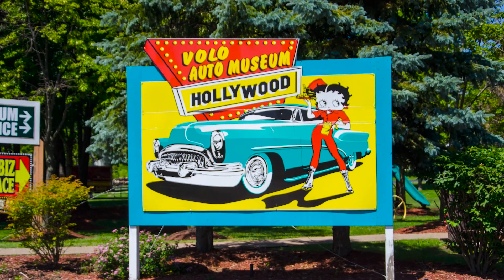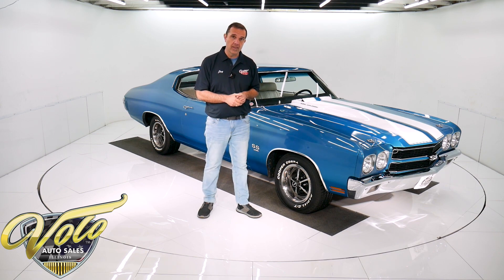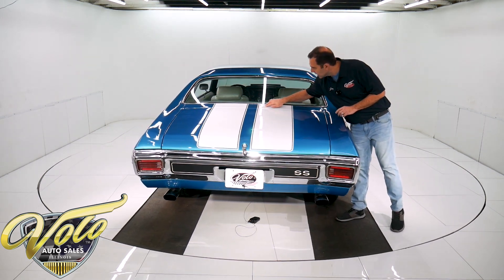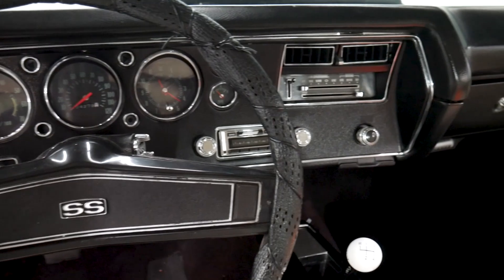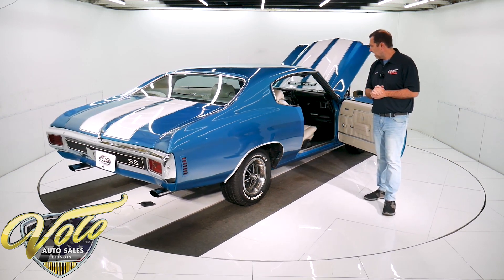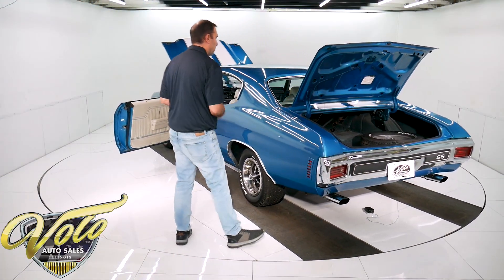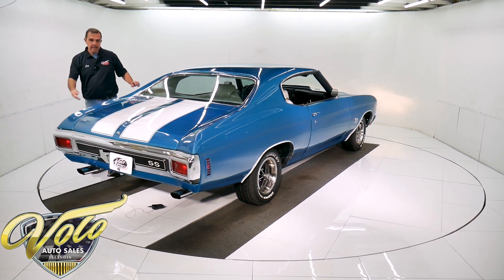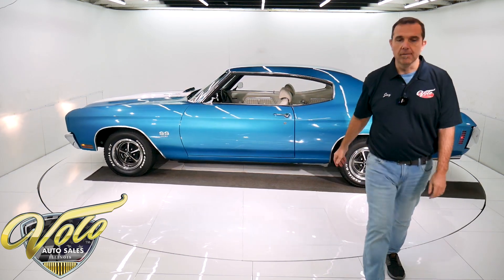1970 Chevrolet Chevelle SS for sale at Volo Auto Museum (V18708)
This is the bomb diggity! A big block, 4-speed with air conditioning! Not to mention cowl induction, gauges, great colors and much more.

EXTERIOR: Rare factory color, I never even heard of Misty turquoise! Built in Atlanta, I bought it in Arizona. Overall solid car. Has original 1/4 panels, bottom door lips are clean. Not a new perfect paint but looks sharp. Has glossy finish. SS stripes are painted correctly, smooth to the touch. Chrome and trim is all nice looking.

INTERIOR: The pearl white looks great against the exterior. The instrument panel has been replaced so it has bright chrome trim around the bezels. Has a factory gauge package which includes a tachometer. Retro stereo fits in the factory hole, has a USB plug. The upholstery, door panels, carpet, headliner are not brand new but they have been replaced and look very good.

ENGINE COMPARTMENT: Has a correct 1970 Chevelle 396-350 hp motor. The engine bay is factory stock. There's also some great features- cowl induction, a/c, power steering and brakes. The motor has a 375 hp GM aluminum intake, original chrome valve covers, original exhaust manifolds. The cowl induction system is complete and functional including the flapper in the hood. It is a factory air conditioning system that been serviced. Newer compressor, updated to R134a freon. New heater control valve. Everything looks proper- radiator shroud, alternator, washer bottle etc.